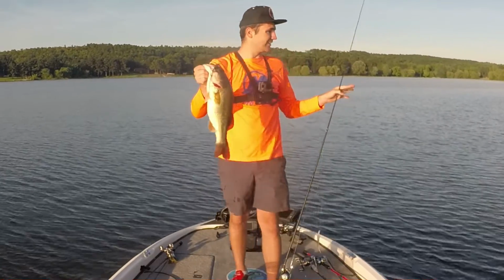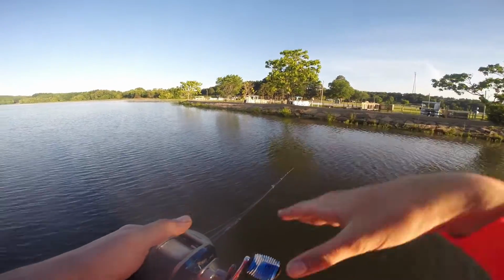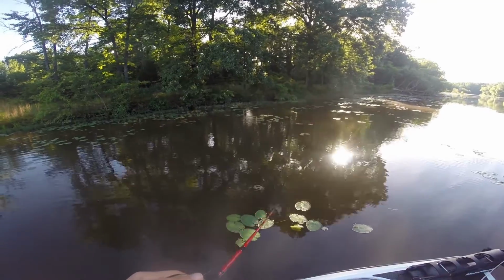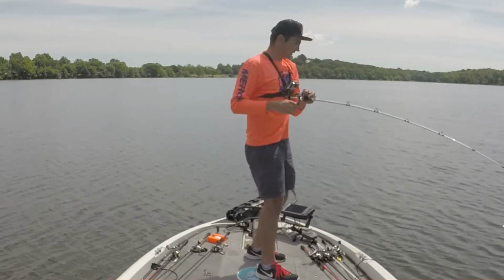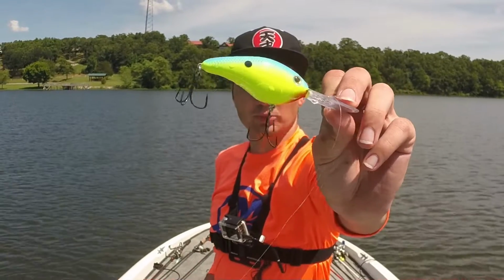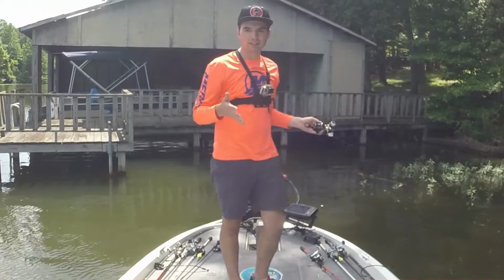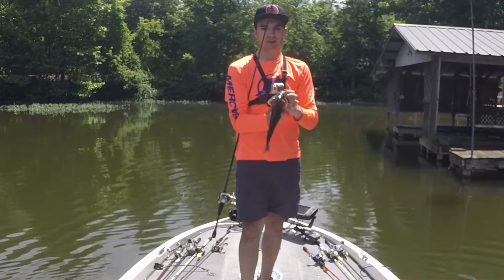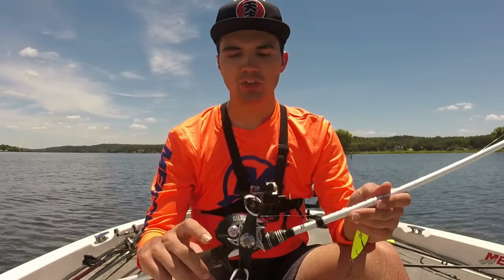4 Proven Post-Spawn Patterns for Largemouth Bass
Bass fishing in the early summer time can be produce some of the best fishing days of the entire year. Here’s a video on different techniques I like to use to target early summer bass.

-Jonny

P.S.

Baits used in this video:
Strike King Pro Model 6XD Silent Crankbaits - Powder Blue Back Char

Strike King KVD Perfect Plastic Caffeine Shad 5" - Smokey Shad